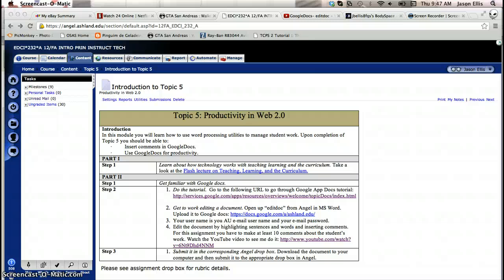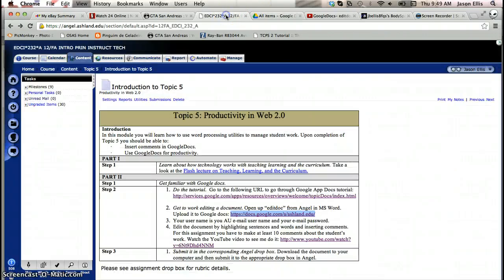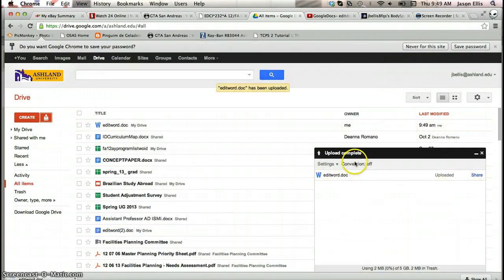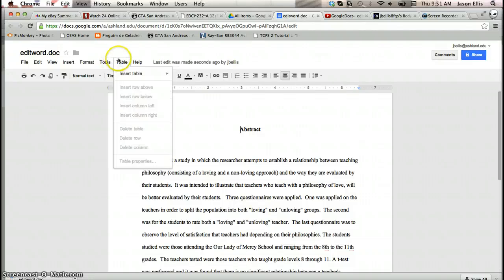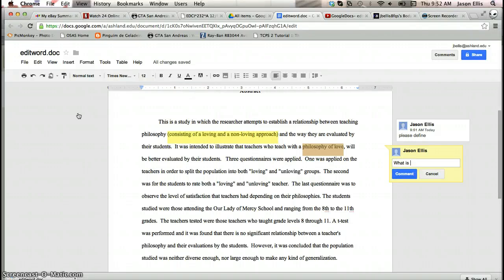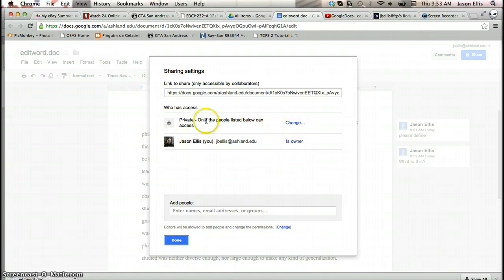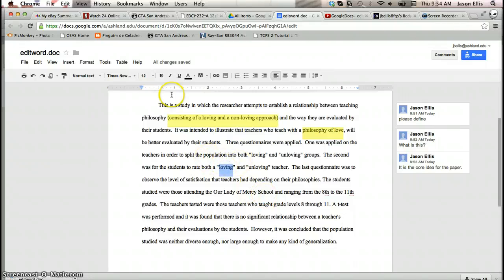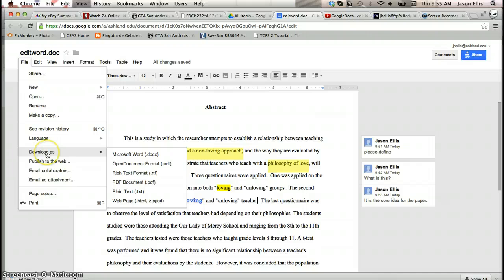Google Docs/Drive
How to comment collaboratively.